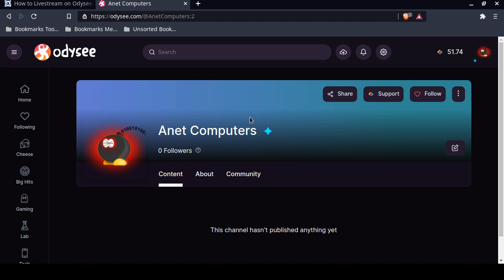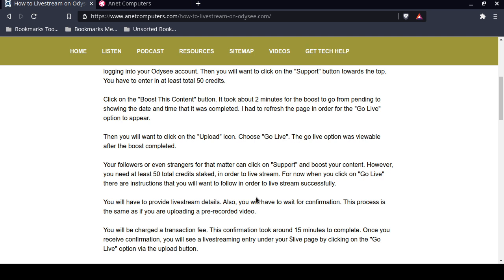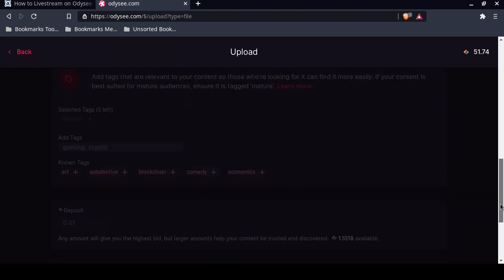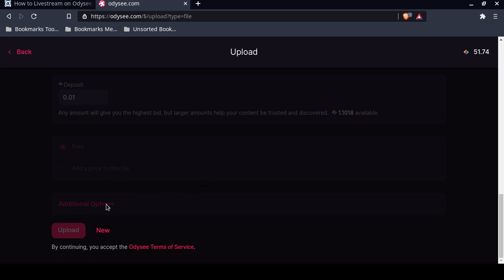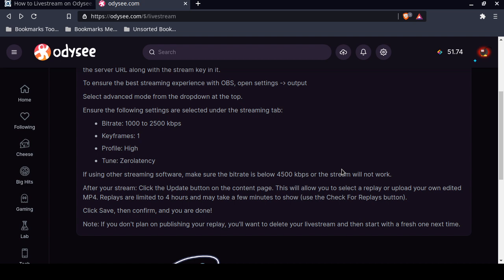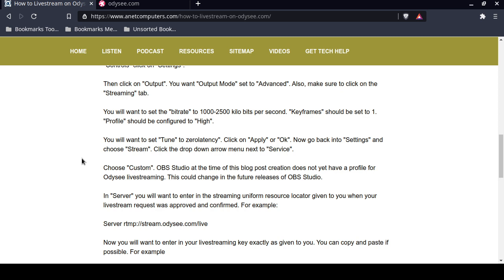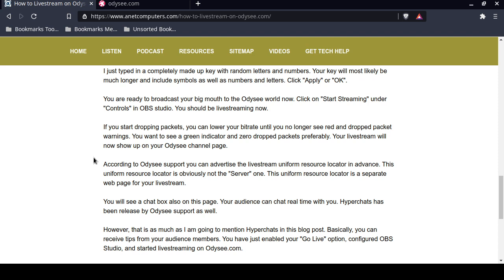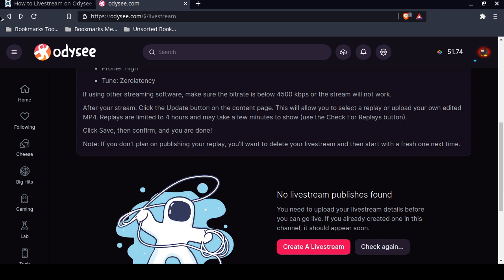How to Livestream on Odysee.com